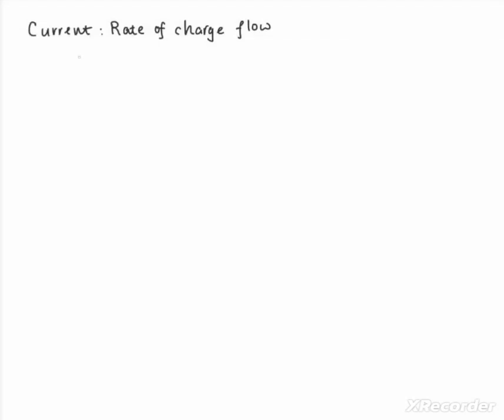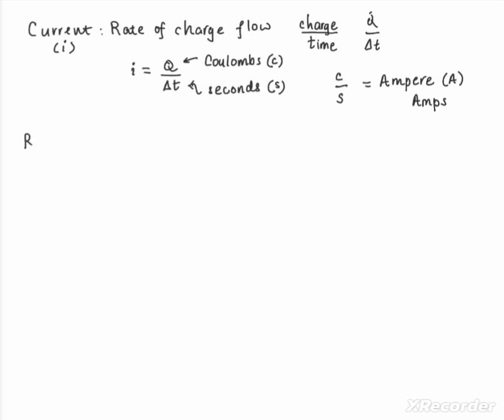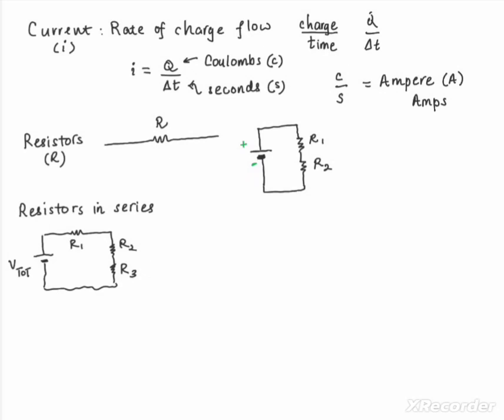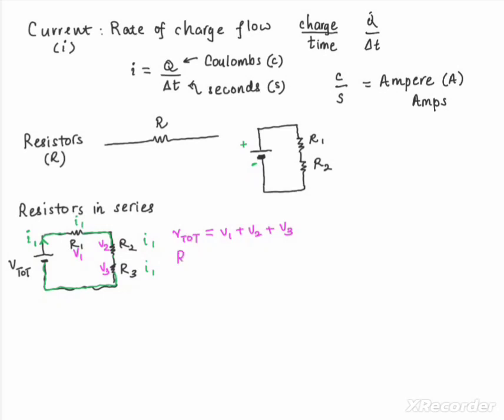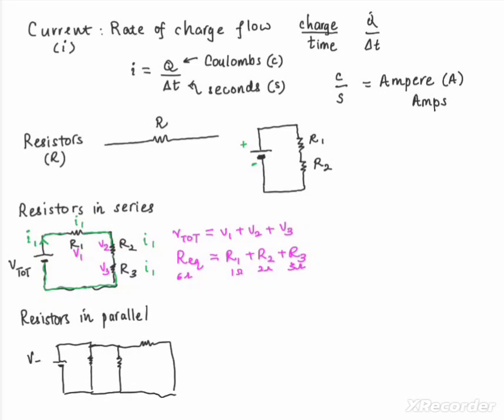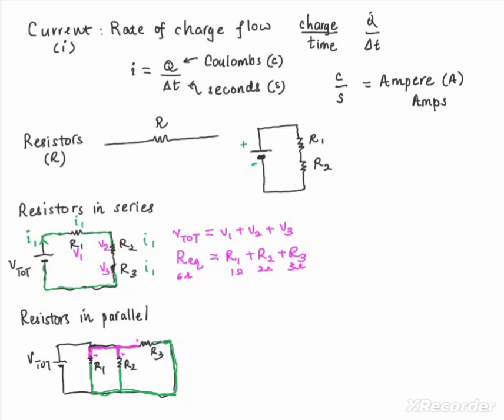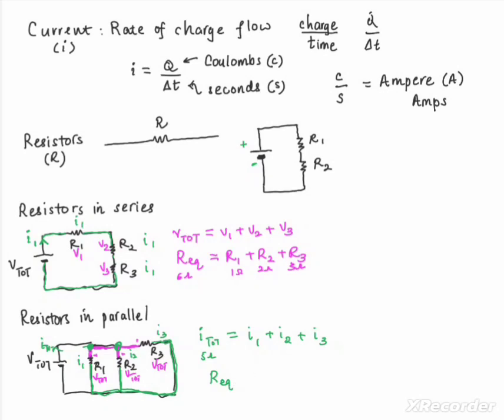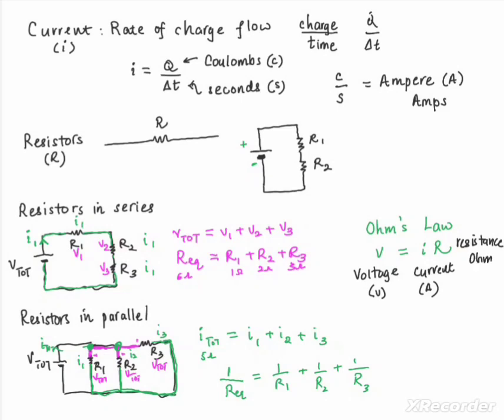Resistors and Circuits: 1